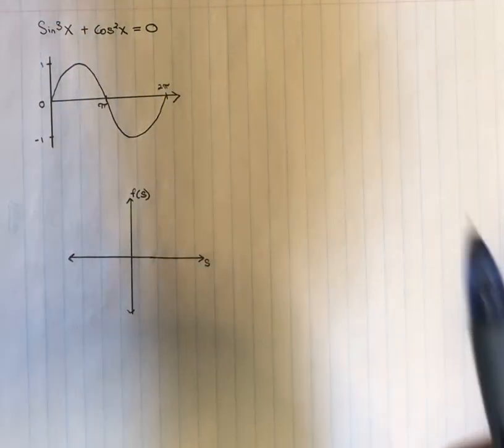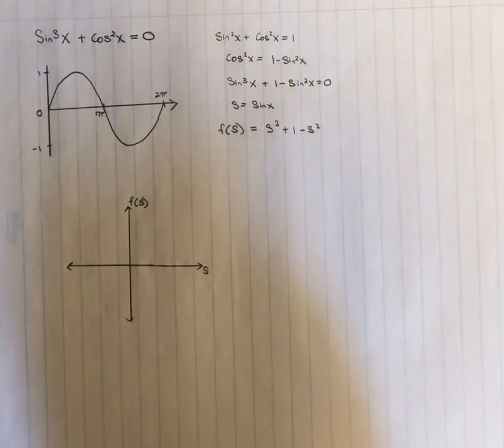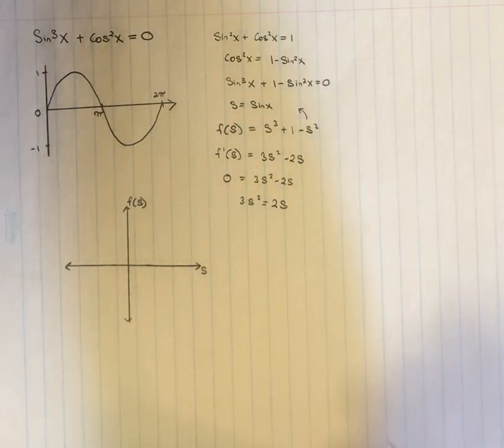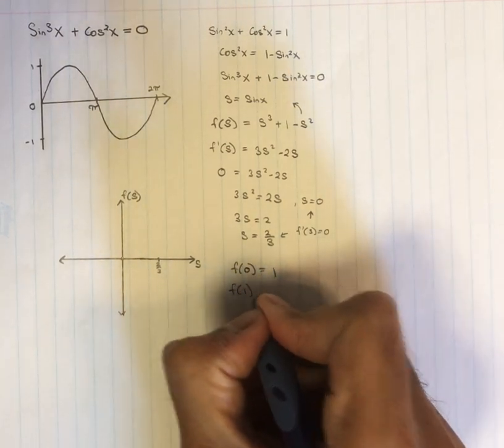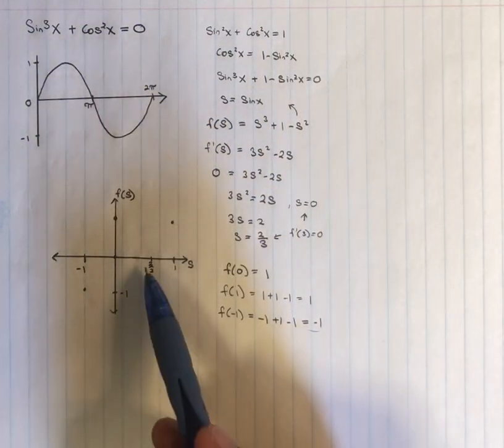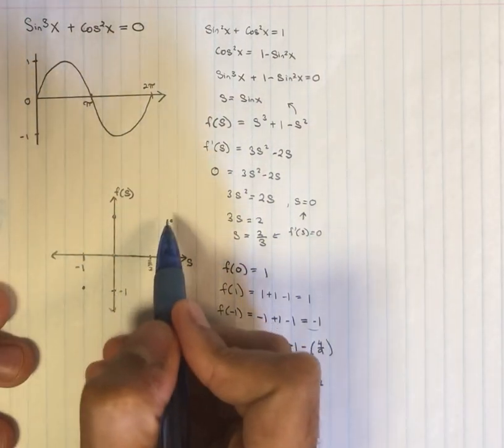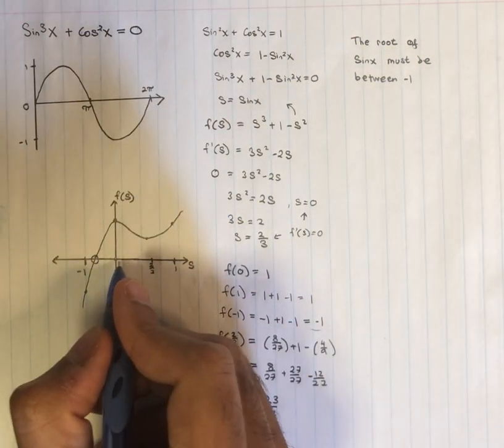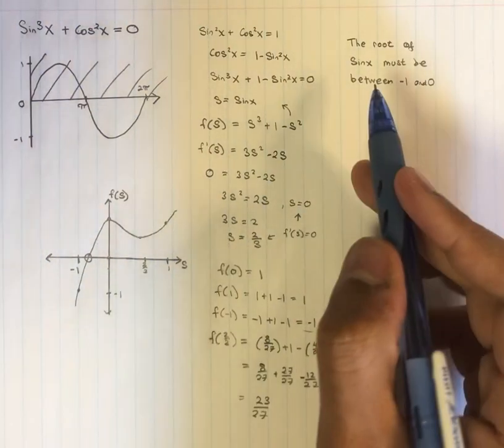Oxford Maths Admission Question, sin^3(x) + cos^2(x) = 1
Feel free to let me know what type of videos all of you would like to see in the future!